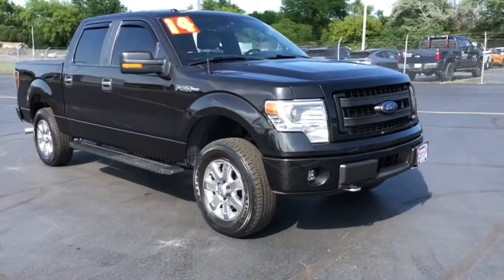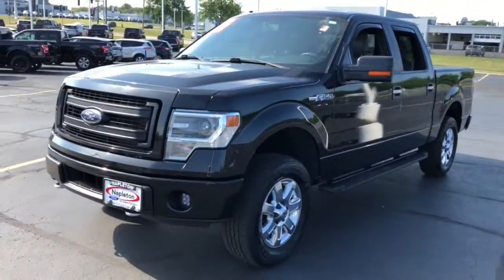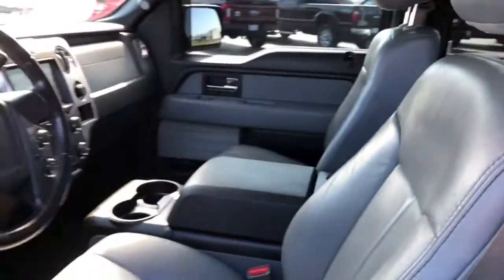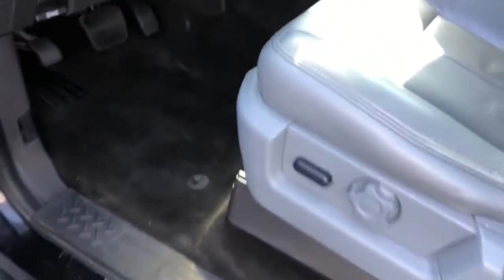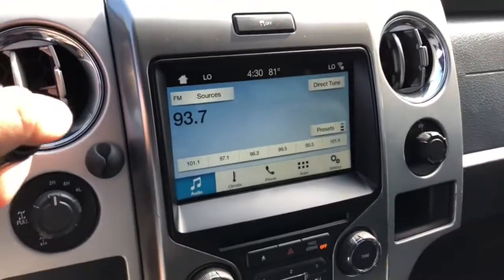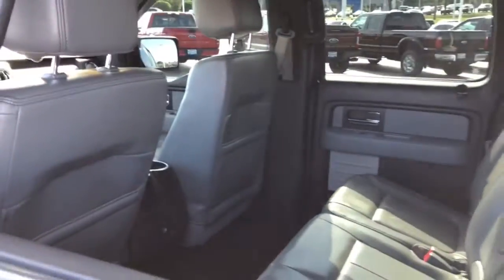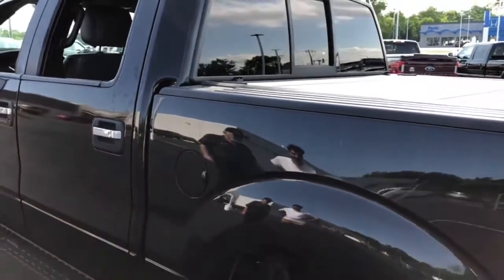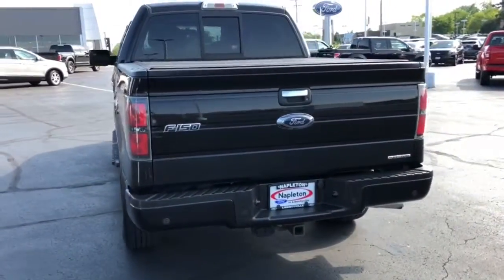2014 Ford F-150 Libertyville, Vernon hills, Gurnee, Niles Palatine P7053B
Tuxedo Black Metallic Used 2014 Ford F-150 available in Libertyville, Illinois at Napleton Ford in Libertyville. Servicing the Libertyville, Vernon Hills, Palatine, Gurnee & Niles, IL area.
2014 Ford F-150 4WD SuperCrew 145 XLT - Stock#: P7053B - VIN#: 1FTFW1EF9EKE51922

1010 S. Milwaukee Ave

: Tuxedo Black Metallic exterior XLT trim. CD Player Flex Fuel 4x4 ELECTRONIC LOCKING W/3.55 AXLE RATIO HID HEADLAMPS EQUIPMENT GROUP 302A LUXURY Trailer Hitch KBB.com explains Whether its an inexpensive basic work truck that can take a beating and still hold its value or a plush horse trailer-hauling family vehicle you can be proud to take to any country club Ford builds an F-150 for all occasions and occupations.. WHY BUY FROM US: At Napleton Ford in Libertyvilleour business philosophy is a simple one: It centers around your expectations of how a customer should be treated when purchasing or servicing your vehicle. From our brand-new facility to our wide range of stunning Ford cars trucks and SUVs there are a long list of reasons to love the shopping experience here at Napleton Ford. Whether youre here to buy your first vehicle or get service on the car youve owned for years were excited youve chosen our dealership! OPTION PACKAGES: EQUIPMENT GROUP 302A LUXURY Rear View Camera XLT Convenience Package 6-Way Power Driver Seat Heated Power Side Mirrors external mounted turn signal indicator and drivers side self-dimming function Self-Dimming Rearview Mirror SYNC MyFord 4.2 center-stack audio and climate control screen 4.2 LCD Productivity Screen in Instrument Cluster Power Adjustable Pedals Leather-Wrapped Steering Wheel 5-way steering wheel controls Trailer Brake Controller XLT Plus Package Power-Sliding Rear Window w/Defrost & Privacy Tint Reverse Sensing System (Fleet) Trailer Tow Package 7-pin wiring harness and class IV trailer hitch receiver Auxiliary Transmission Oil Cooler SelectShift Transmission Upgraded Radiator XLT Chrome Package chrome front tow hooks and chrome bar style grille